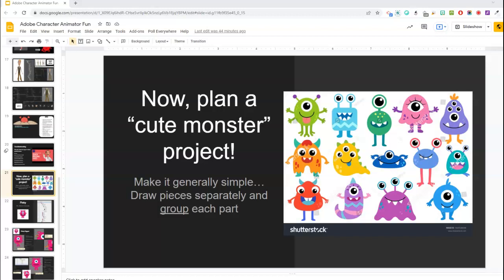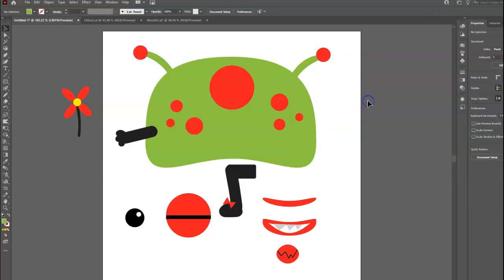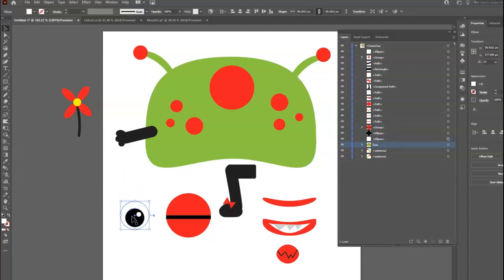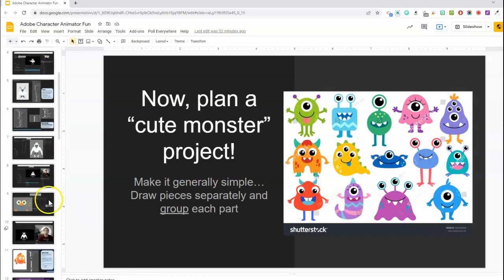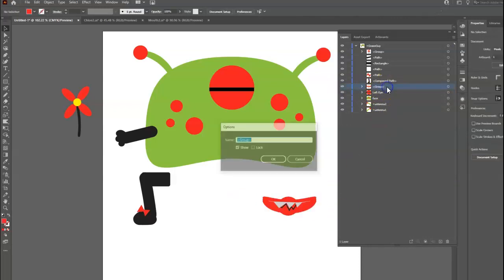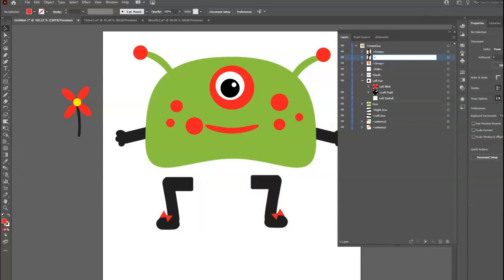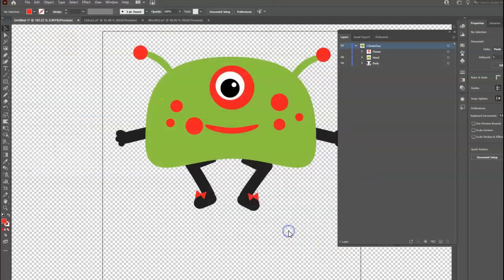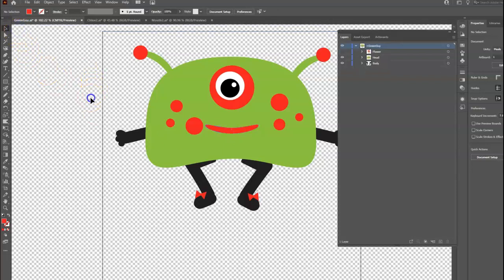MM GreenGuy Illustrator Part